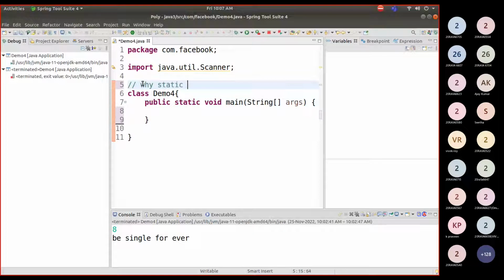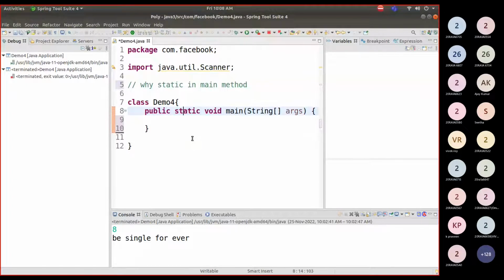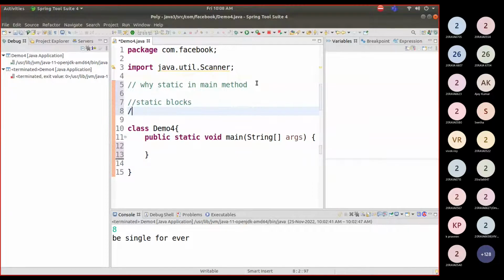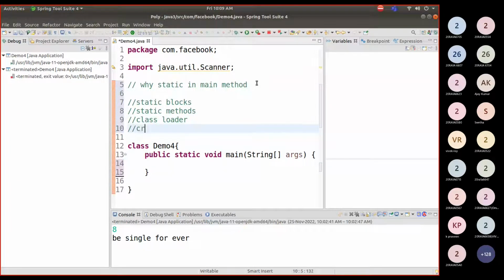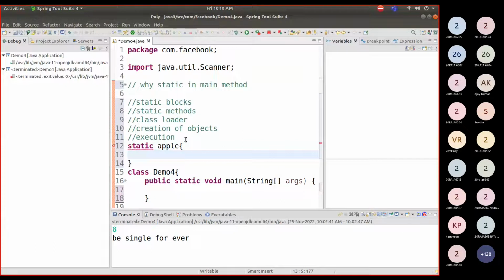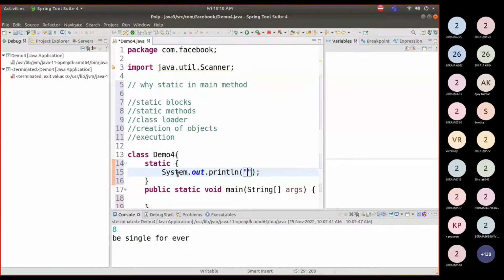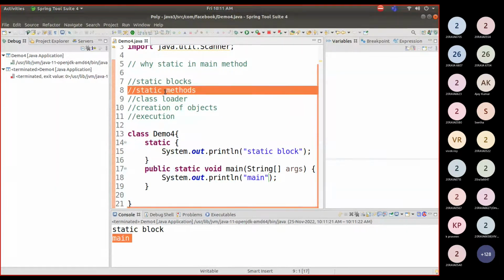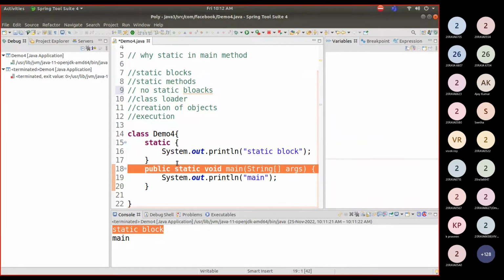why static in main